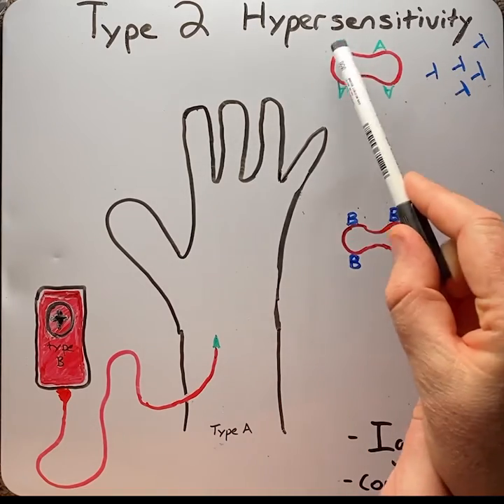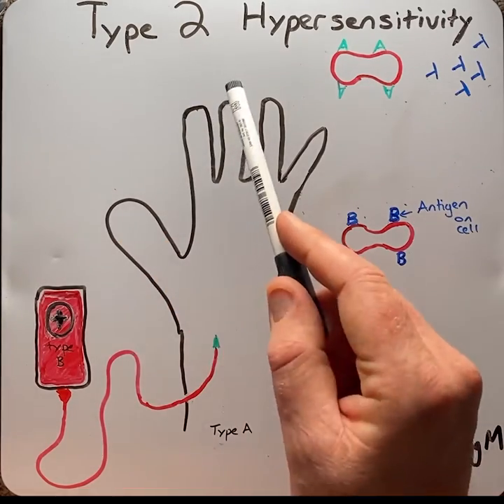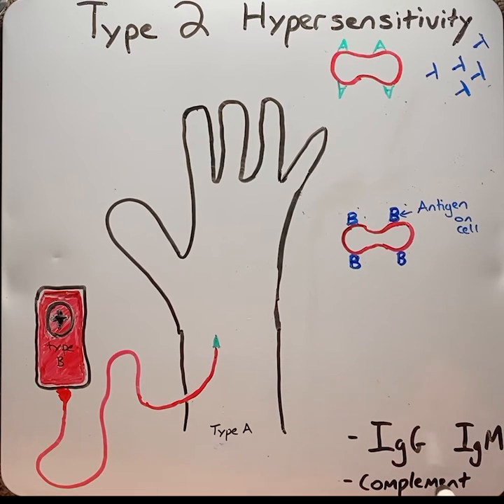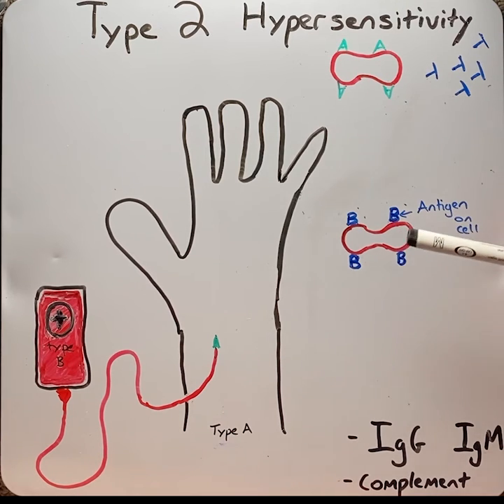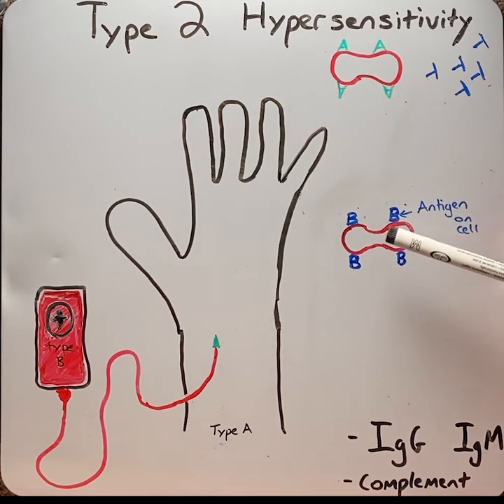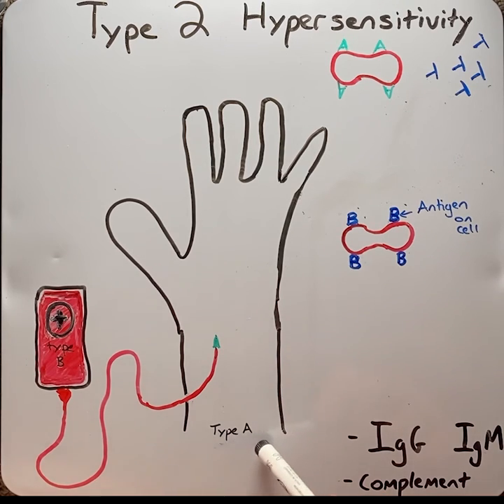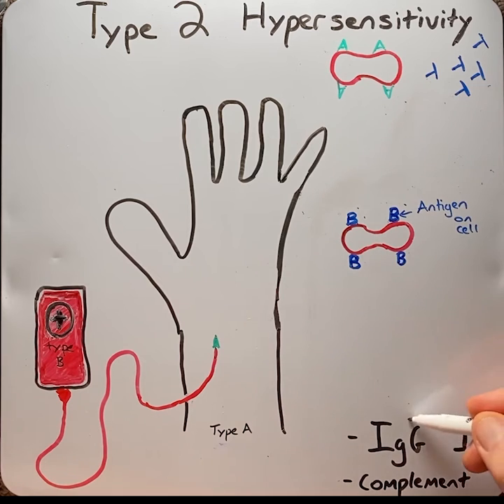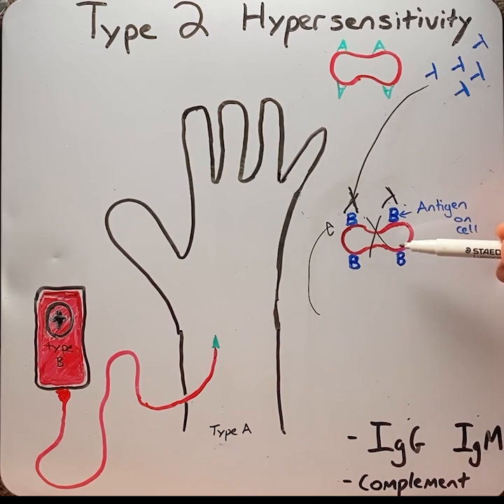Type 2 hypersensitivity reaction in 2 mins!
In this video, Dr Matt explains the mechanism and common examples of the type 2 hypersensitivity reaction.